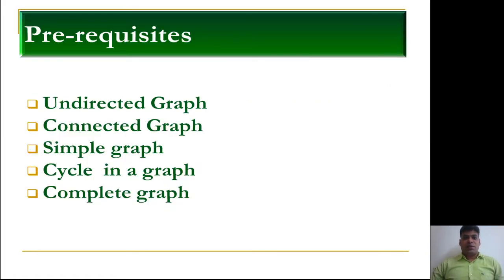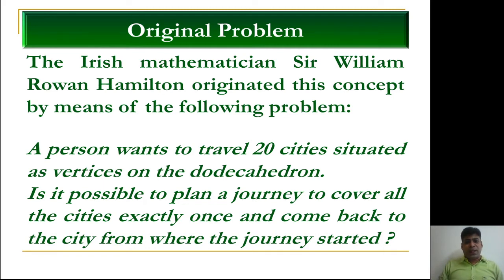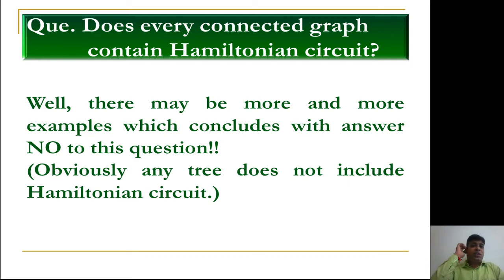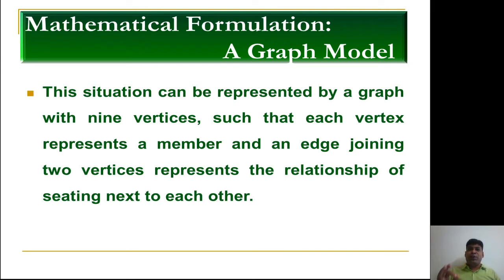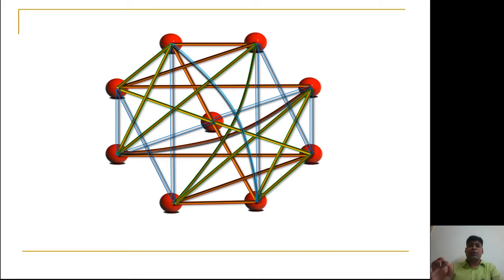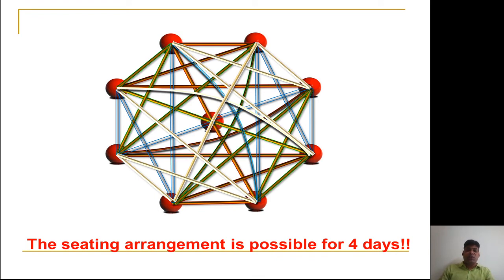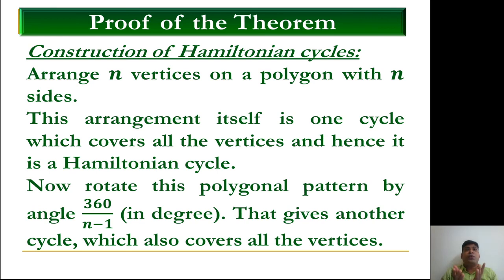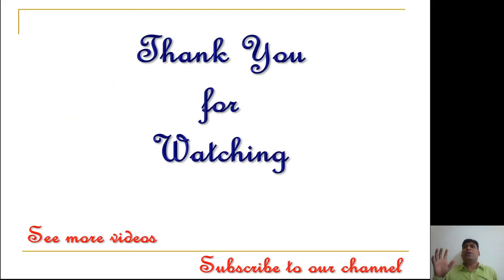Hamiltonian Graph and Number of Hamiltonian Circuits in Complete graph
In graph theory, Hamiltonian graph is a simple, connected, undirected graph which contains a circuit (cycle) covering all the vertices of the graph. Counting number of Hamiltonian circuits in a graph is an unsolved problem, while for certain graph, it is well-known. For a special case, when n is odd, a complete graph with n vertices has (n-1)/2 Hamiltonian circuits. Hamiltonian circuits are used in certain applications. One such real-life application is Seating Arrangement Problem. In this video, the origin of Hamiltonian graph (the problem to travel 20 cities located on points of Dodecahedron exactly once and returning back to the same city) is discussed. Hamiltonian graphs and non-Hamiltonian graphs are discussed. Further the detailed discussion on seating arrangement problem is given. At the end, proof of the theorem stating number of Hamiltonian circuits in a complete graph K_n (where n is odd) is given in detail.